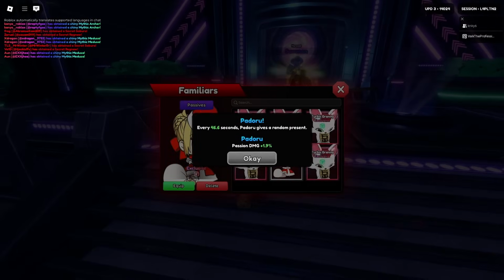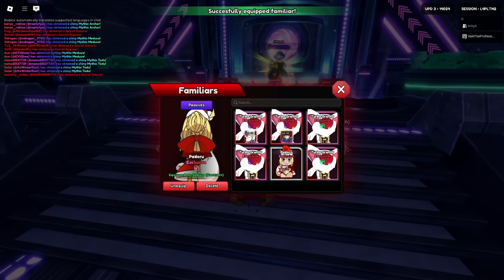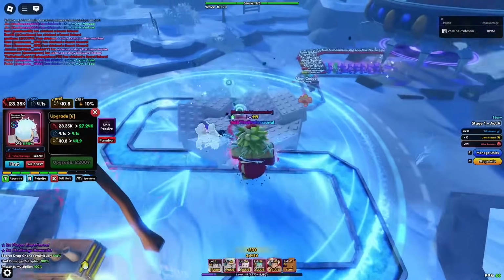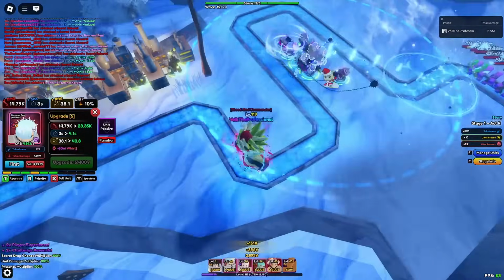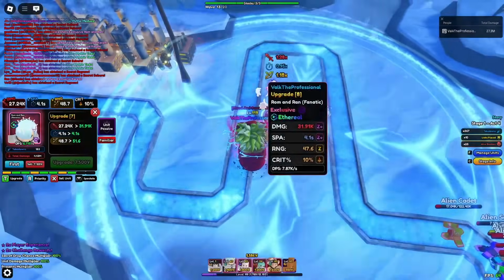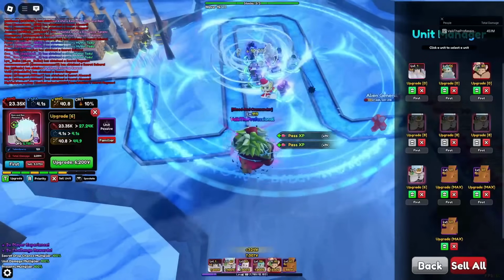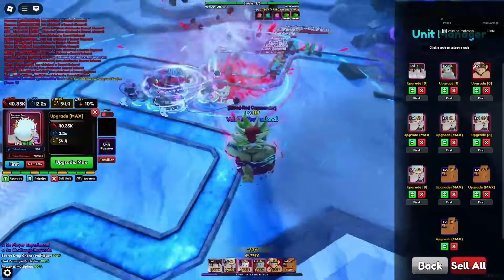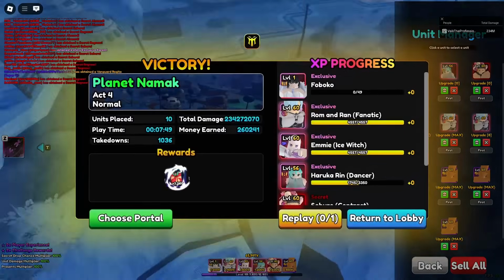How to EASILY SOLO Tier 10 Portals without Monarchs in Anime Vanguards